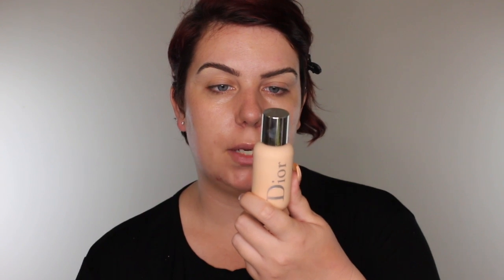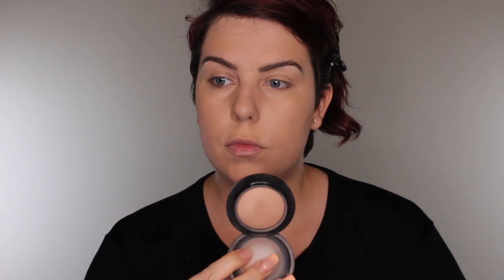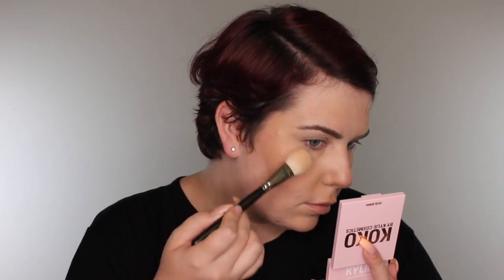Highlighter WITH NO HIGHLIGHT - KOKO By Kylie Cosmetics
Hi, My name is Kendra. Thanks for checking out my channel and this video. In this video I'm reviewing the KOKO By Kylie Cosmetics third collection. Not sure what is up with the highlighter. It was so sheer you could hardly see it. But I'm sure it'll be good for someone.
check out Dylan Pickering's IG - @drippaint and @dylanpickering

Face
Drunk elephant Umbra Tinte SPF
Milk Makeup Hydro Primer
Dior Backstage /foundation 0CR &0N
Marc Jacobs Beauty Accomplice Instant Blurring Beauty Powder
Mac Cosmetics Mineralize Blush - Cosmic Force
Fenty Beauty Sun Stalk’r Bronzer - Inda Sun, Bajan Gyal
Kylie Cosmetics Ultra Beam Highlight - Queen

Eyes
KOKO Palette By Kylie Cosmetics
MAC Cosmetics 76 Lash
Milk Makeup Kush Mascara
MAC Cosmetics Shape +Shade Brow Tint - Spiked
MAC Cosmetics Clear Brow Gel

Lips
KOKO By Kylie Cosmetics Lip liner - Handbag Ho
KOKO By Kylie Cosmetics Liquid Lipstick - Allergic to BullSh*t & The Bigger the Hoops